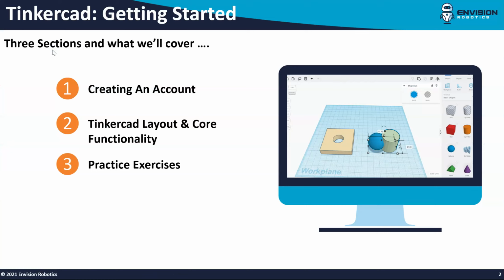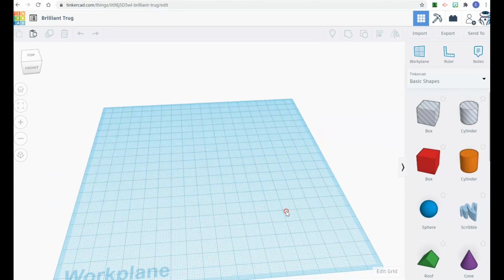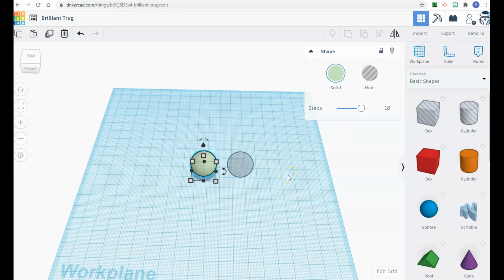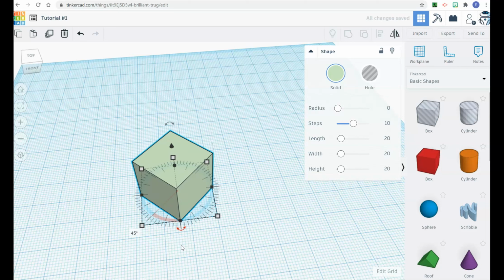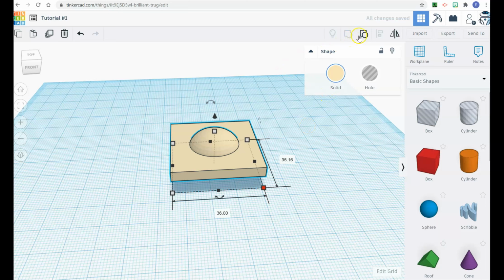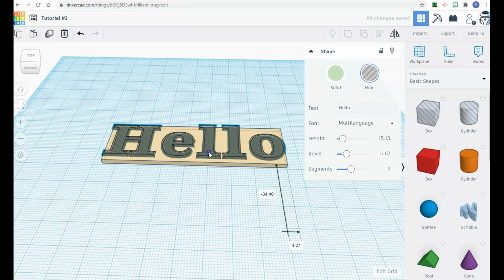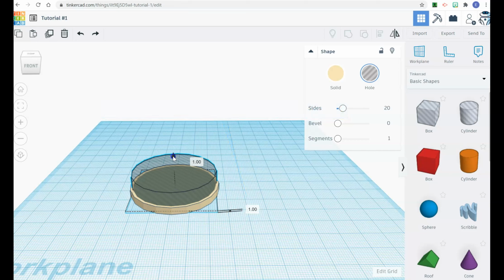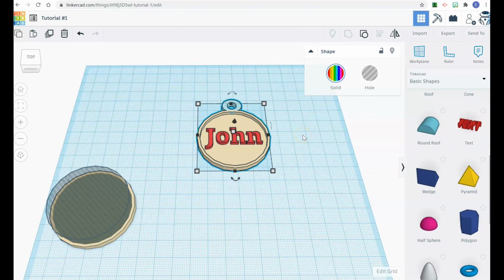Getting Started with Tinkercad Tutorial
Interested in learning 3D Design? Interested in learning the basics of Tinkercad?  Well, this is an excellent tutorial to learn step-by-step complete with lots of exercises to practice your skills.

We've broken this turotial into 3 sections
1) Creating an Account
2) Tinkercad Layout & Core Functionality
3) Practice Exercises: 7 to Try Out

Included are Tips and suggestions for learning the basics quickly.  We hope you enjoy and love comments, likes, subs, and shares.

If you are looking for something more in-depth, our YouTube site has a number of other tutorials for you to try and learn from. We've pasted a few links below, enjoy!

Be sure to check out our downloadable designs on Thingiverse, we have many flexi models and other unique designs.